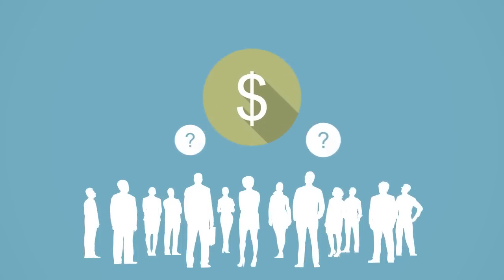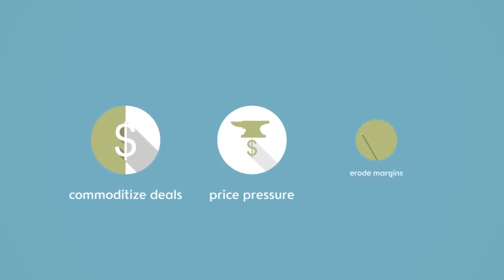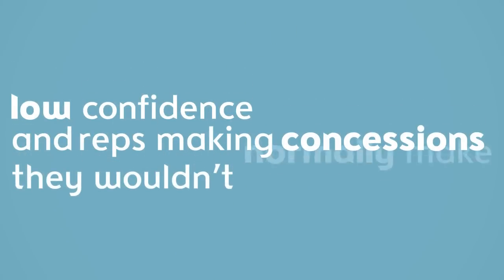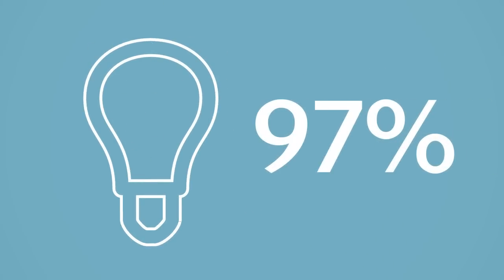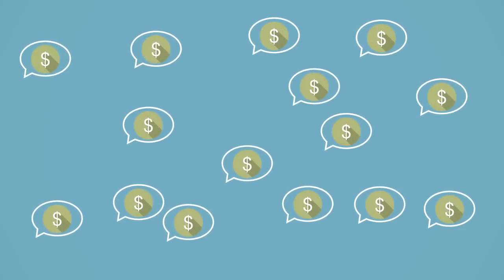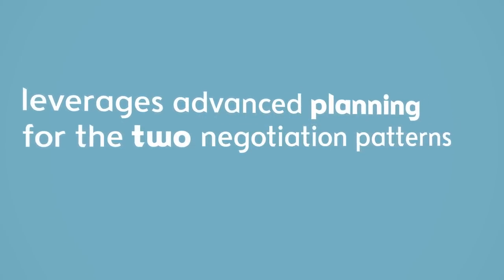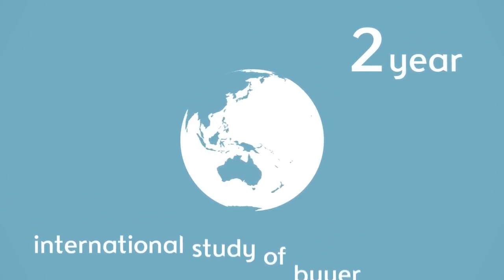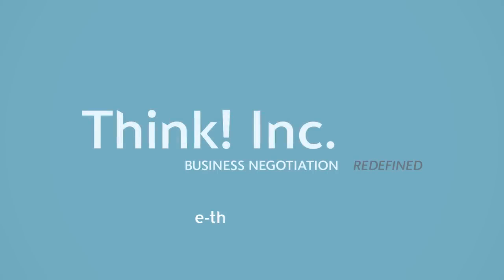Think! Inc. Negotiation Blueprinting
Quick overview of what negotiation blueprinting is all about.